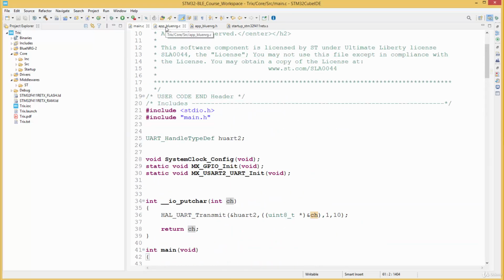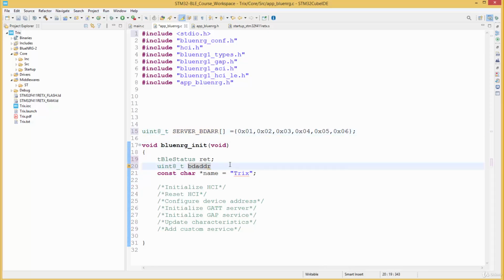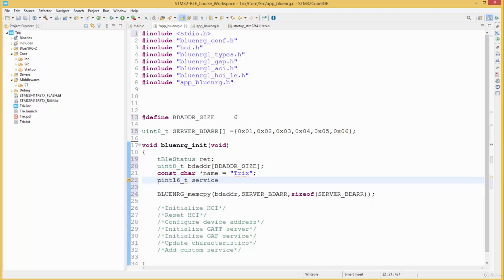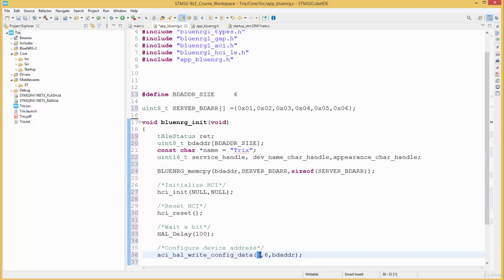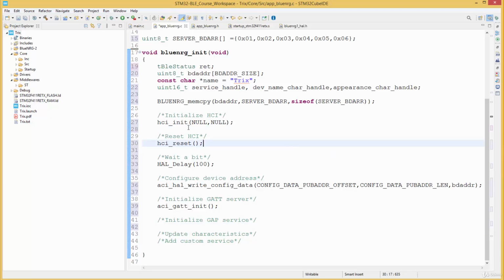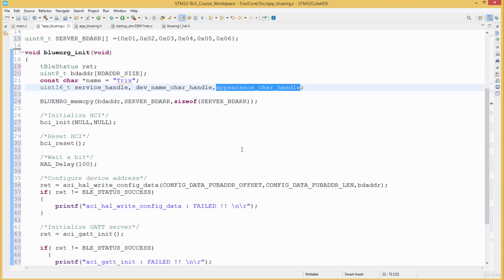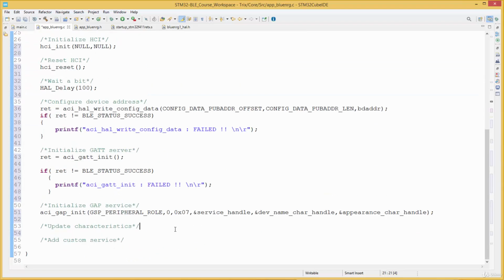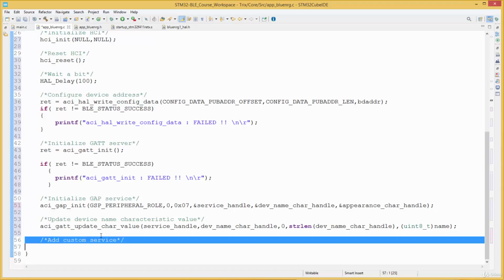31 Coding Implementing the mandatory GAP Service